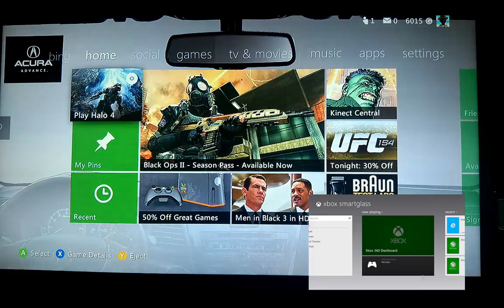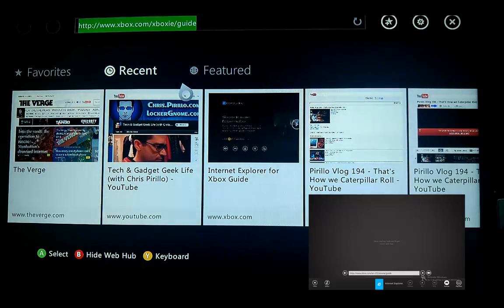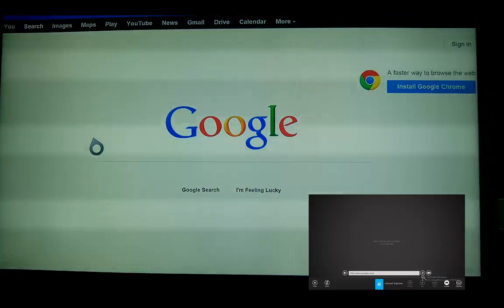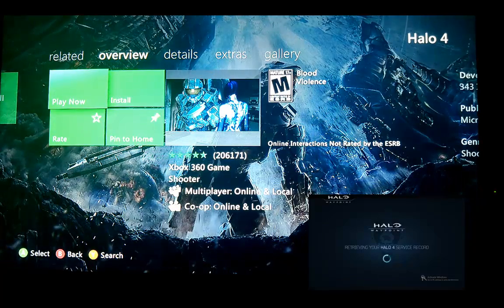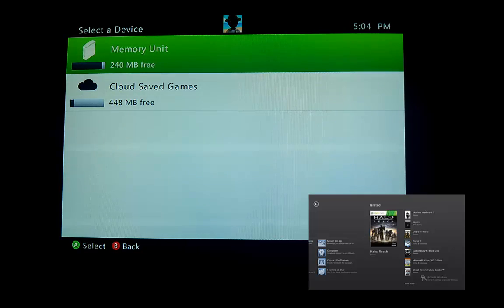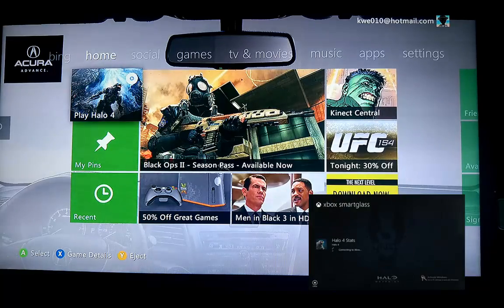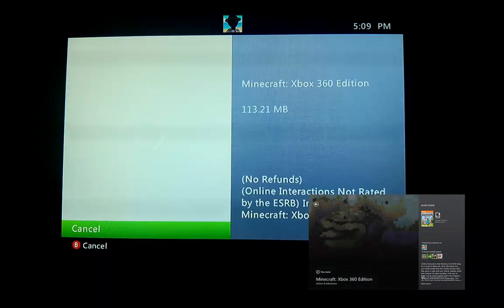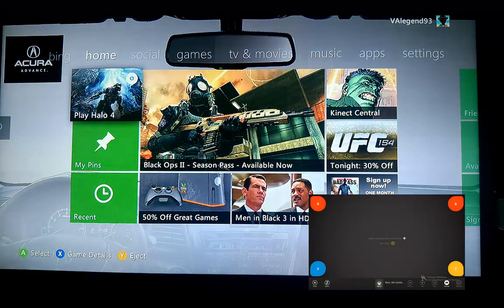Windows 8 App Review - Xbox SmartGlass (Re-Review) Hands-On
This is the new Xbox SmartGlass app for Windows 8. This time, I take a deeper look into it by demonstrating how it functions and how to use it.